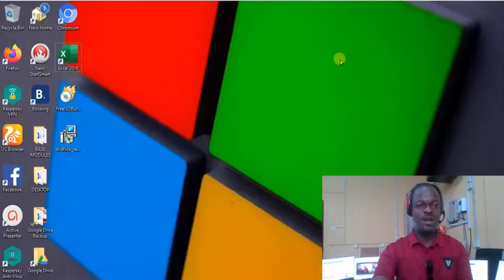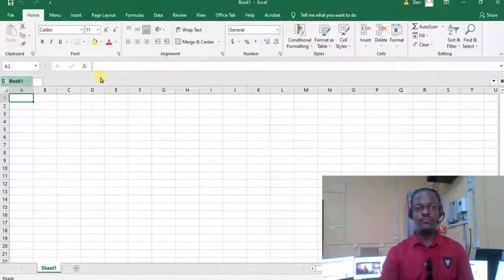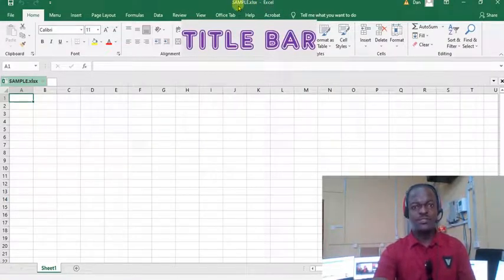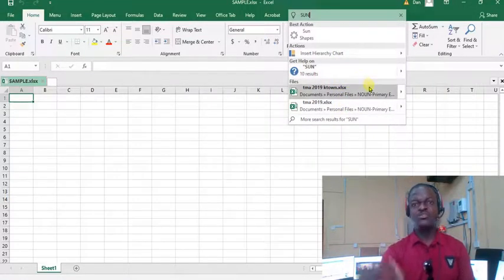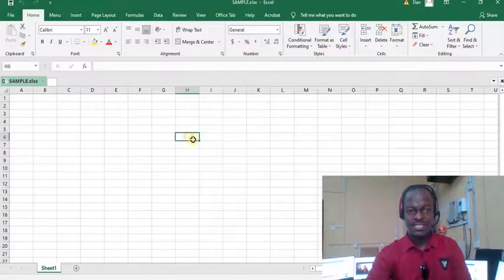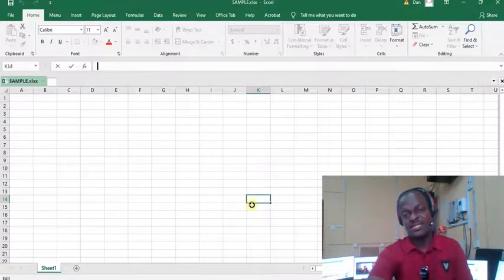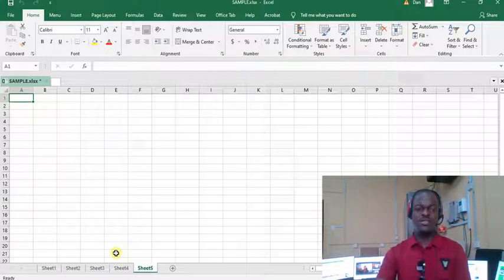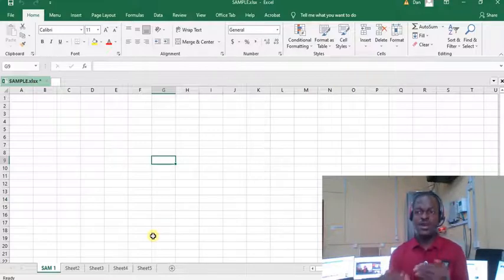An Introduction to Microsoft Excel Introduction to Spreadsheet Part 1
Active Cell
This is an Introduction to MS Excel: Microsoft Excel is a spreadsheet application developed by Microsoft for Microsoft Windows and Mac OS X. It allows you to enter numerical values or data into the rows or columns of a worksheet, and use these numerical entries for calculations, graphs, statistical analysis an even more. In an Excel 2016 worksheet, an active cell is the cell with the black outline. An data is always entered into the active cell.
Column Letter
Columns run vertically on a worksheet and each column is identified by a letter in the column header.
Formula Bar
Located above the worksheet, this area displays the contents of the active cell. It can also be used for entering or editing data and formulas.
Name Box
Located left to the formula bar, the Name Box displays the cell reference or the name of the active cell.
Row Numbers
Rows run horizontally in a worksheet and are identified by a number in the row header. Together a column letter and a row number create a cell reference. Each cell in the worksheet can be identified by this combination of letters and numbers such as A1, F456, or AA34.
Sheet Tabs
By default there is one worksheet in an Excel file. The tab at the bottom of a worksheet tells you the name of the worksheet - such as Sheet1, Sheet2 etc.
This customisable toolbar allows you to add frequently used commands. Click on the down arrow at the end of the toolbar to display the available options.
Application Button
Clicking on the Application Button displays a drop down menu containing a number of options, such as open, save, and print. The options in the Button menu are very similar to those found under the File menu in previous versions of Excel.
Ribbon
The Ribbon is the strip of buttons and icons located above the work area in Excel 2013. The Ribbon replaces the menus and toolbars found in earlier versions of Excel.